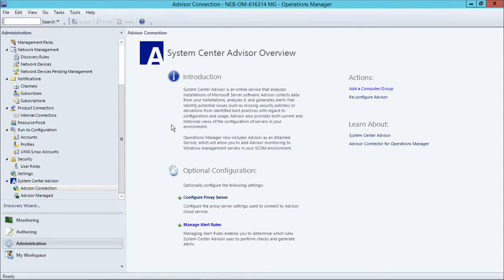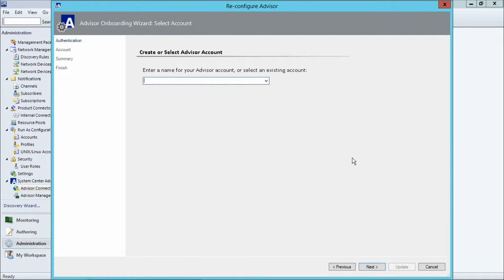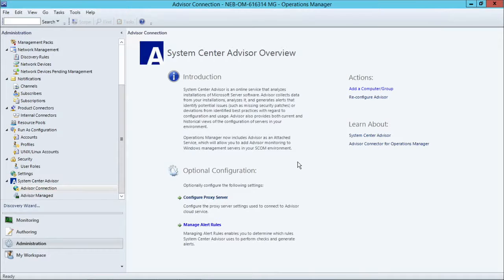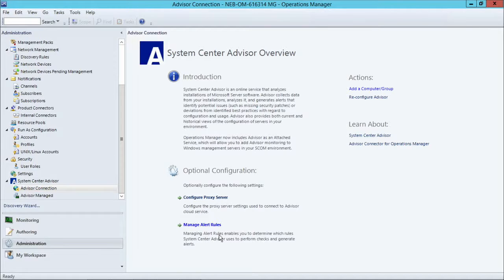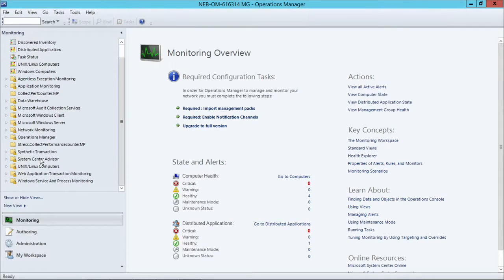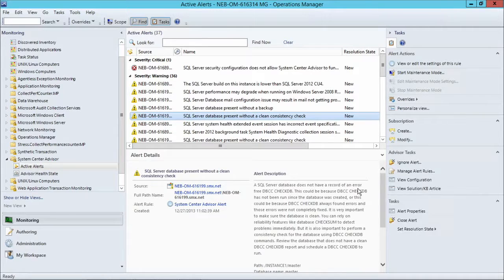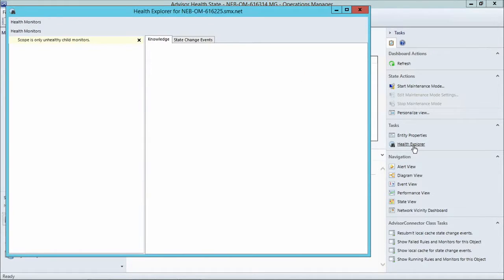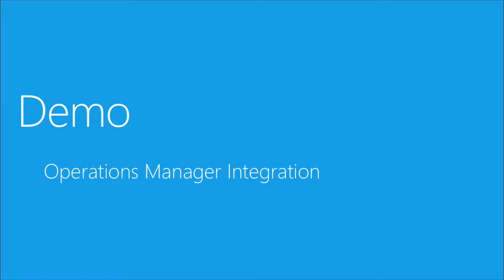System Center 2012 R2 Advisor for IT Pros, 04, Operations Manager Integration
Microsoft System Center Configuration Manager